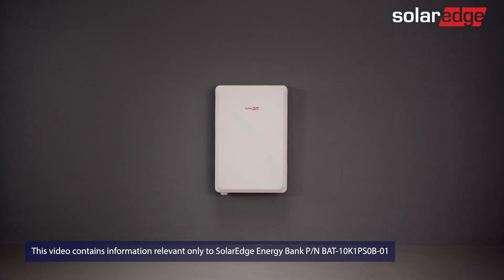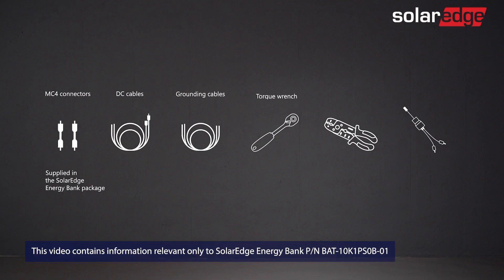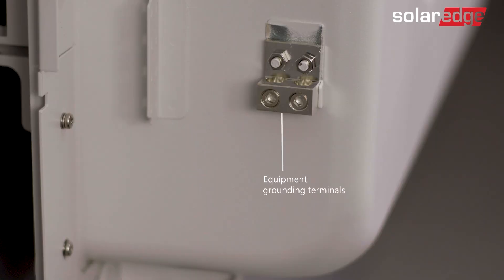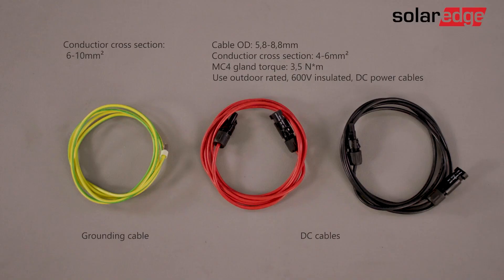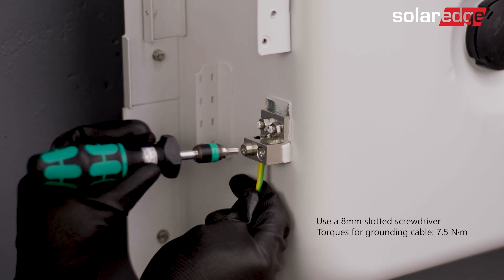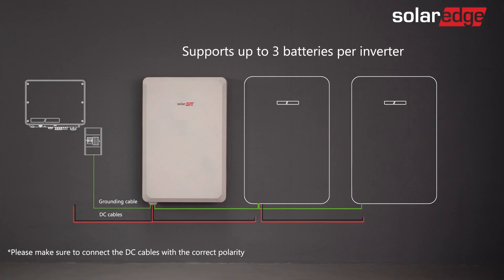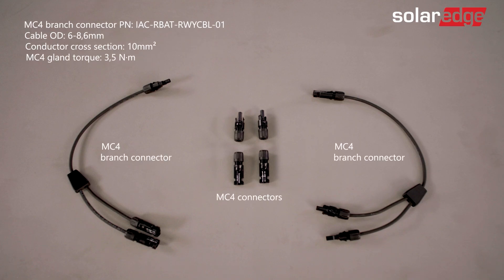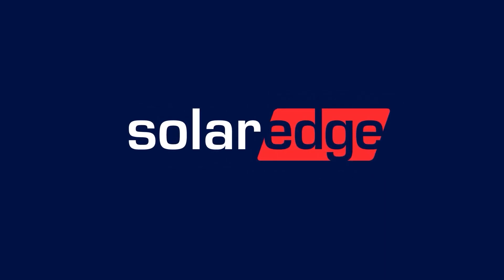Wiring the SolarEdge Energy Bank (wall-mounted) Tutorial 2/4 | International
The second in our series of instructional videos explaining how to install the SolarEdge Energy Bank successfully on a wall. In this video we guide you through wiring the battery.

00:00-00:20 Introduction
00:20-00:27 Required tools
00:27-00:49 Battery interfaces
00:49-01:08 Required cables
01:08-01:30 Wiring
01:30-01:52 Multiple floor mount installation
01:52-02:06 Summary